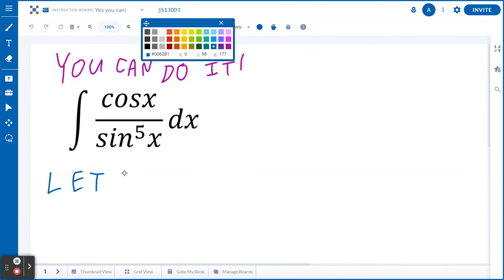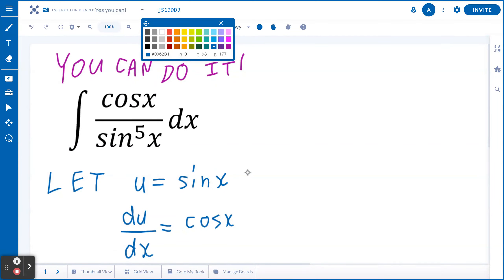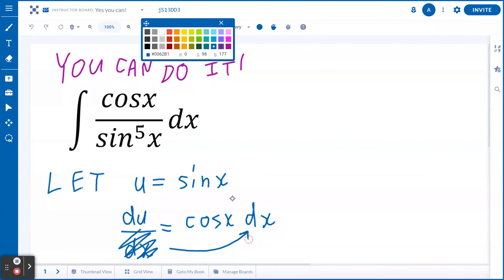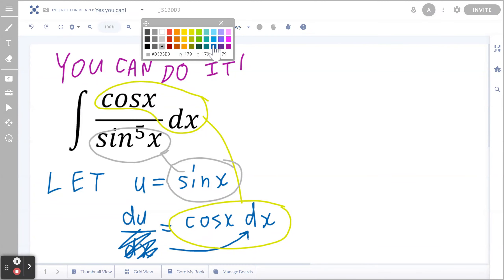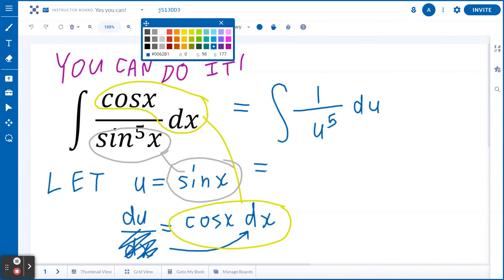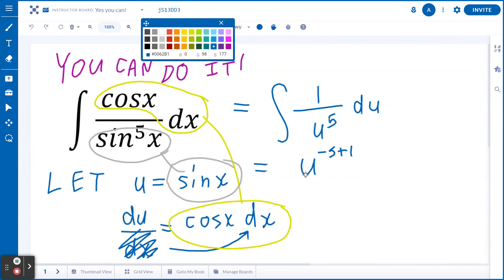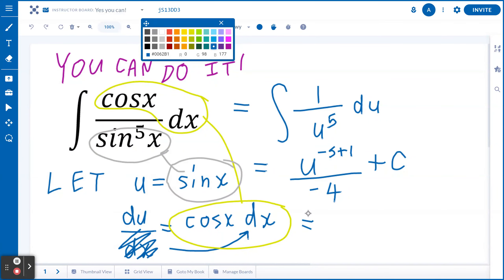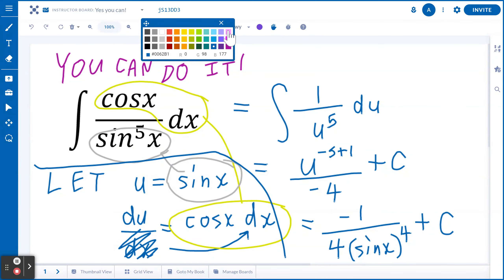Integration of cosx/(sinx)^5 with respect to x.